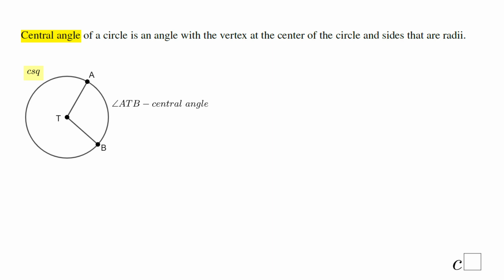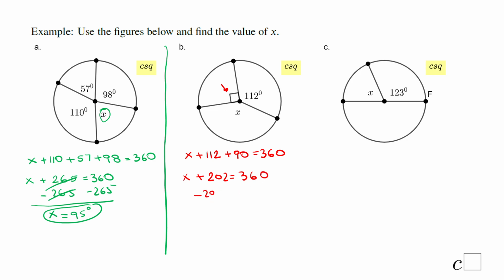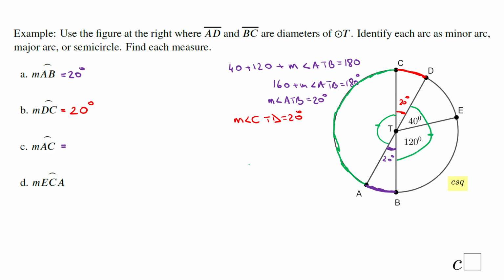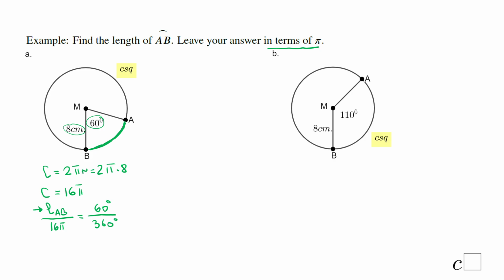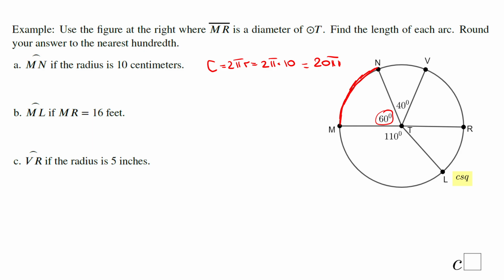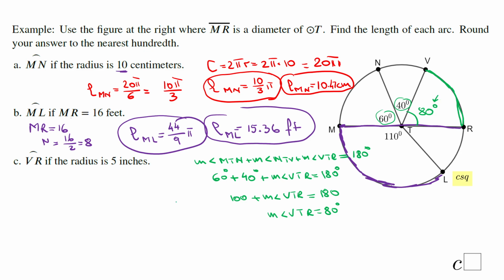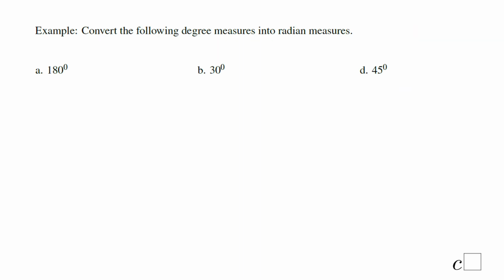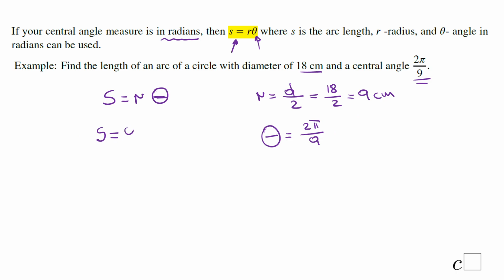Central Angles and Arcs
This lesson covers central angles and arcs. It covers also the arc length and radians.